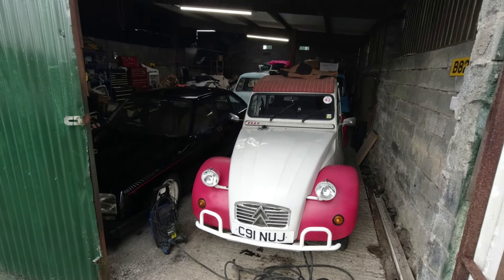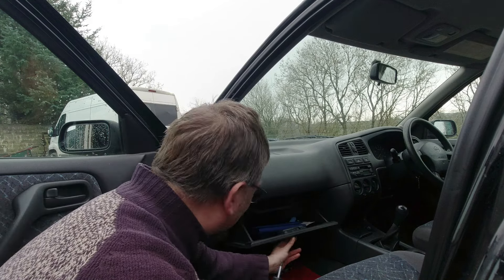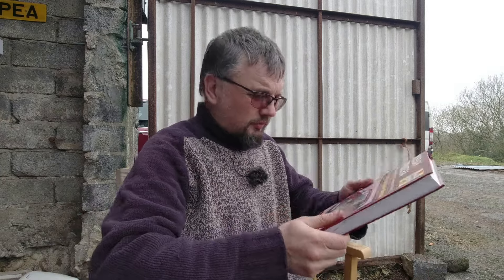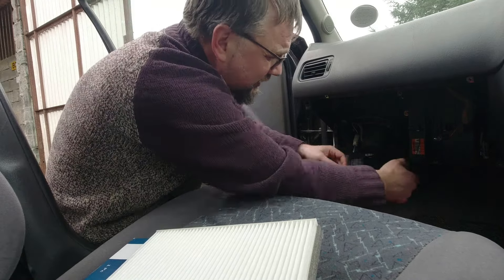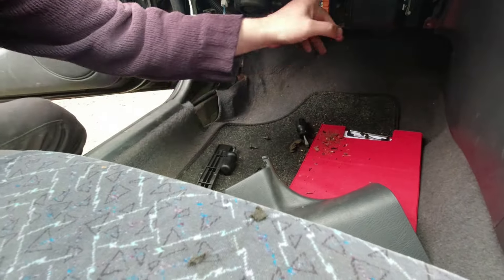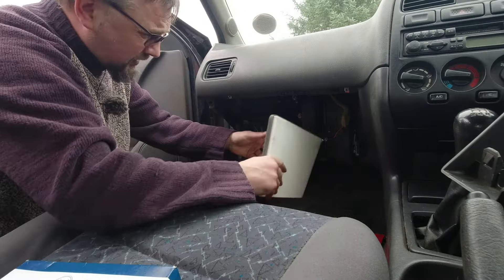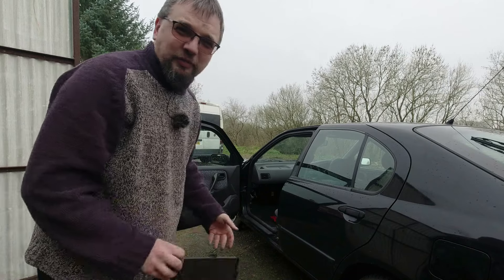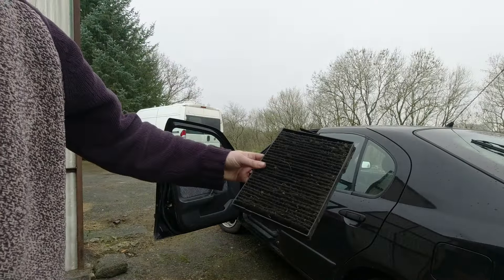If HubNut was a TV Programme - Primera Cabin Filter WITH ADDED DRAMA!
I give the world of modern TV production values a gentle ribbing as I tackle a cabin filter change in my 1997 Nissan Primera P11 (Infiniti G20 in some markets). Lights (missing), camera (badly aimed), ACTION! Contains parody, jeopardy and awful acting.